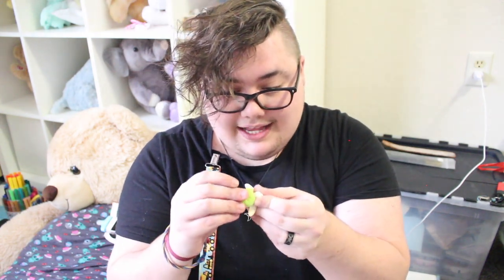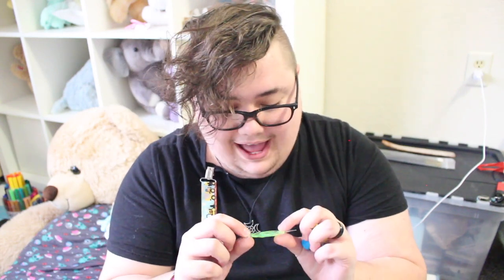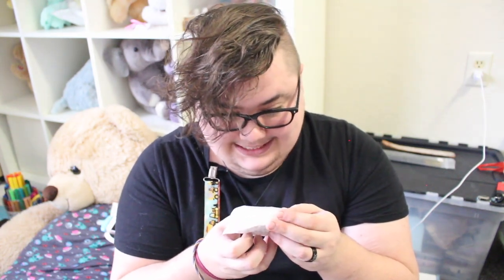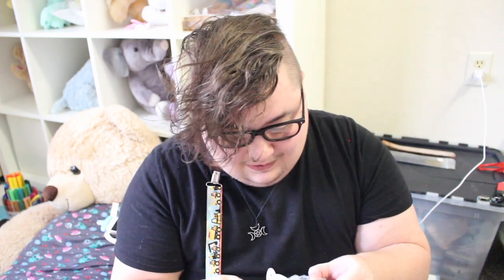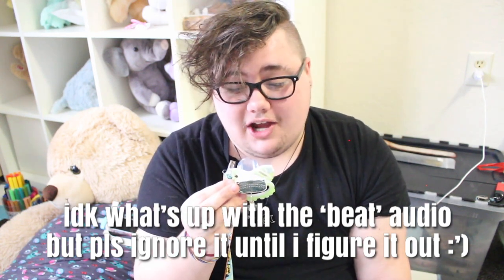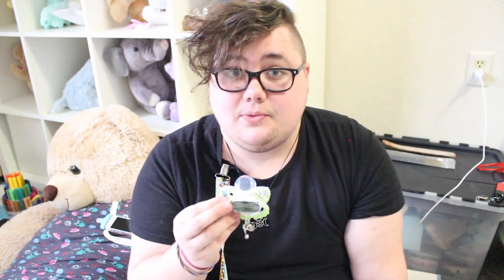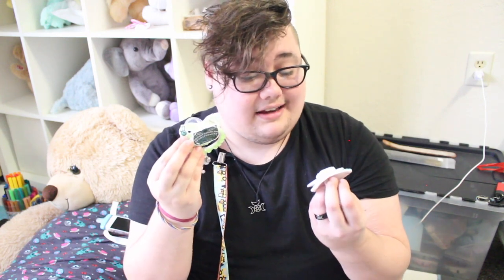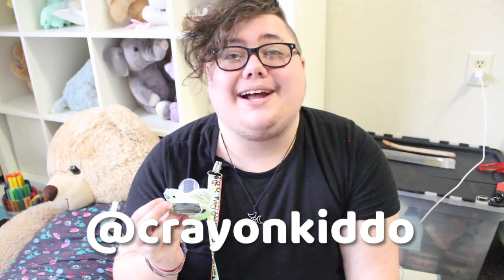☆ aaron's dreamy shop unboxing + review ☆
☺︎ a lil review of a rly good shop!!

quidd - yikesriley